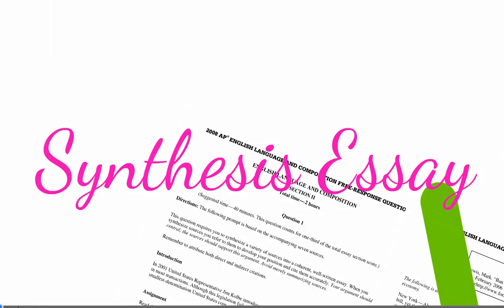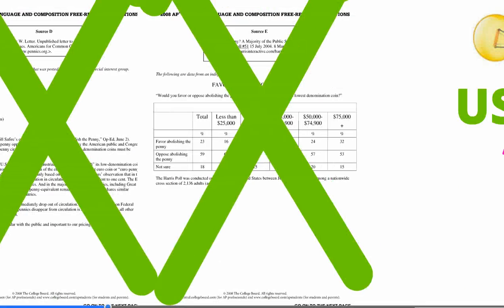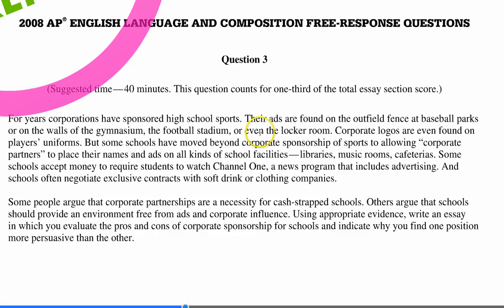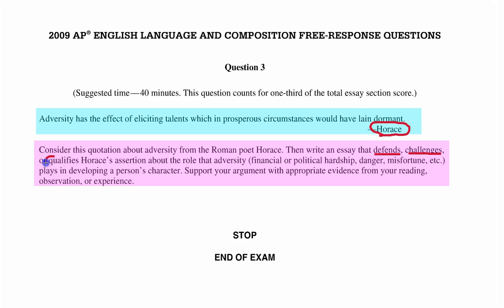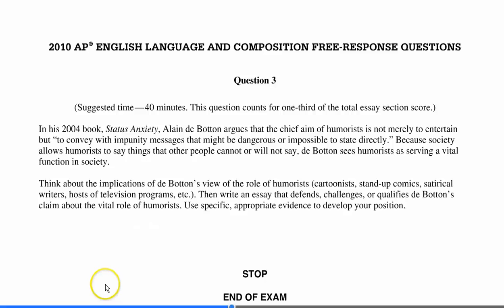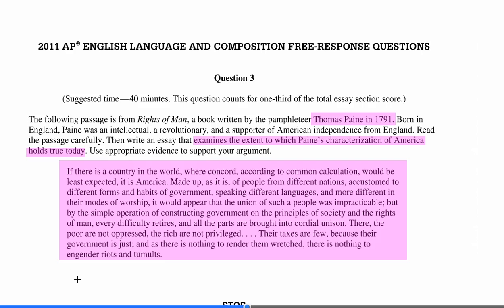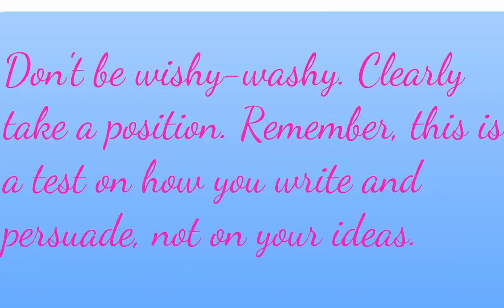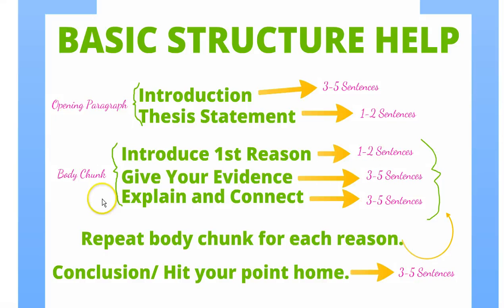AP Argument Essay Review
A lesson for Mr. Singleton's AP English Language and Composition class.